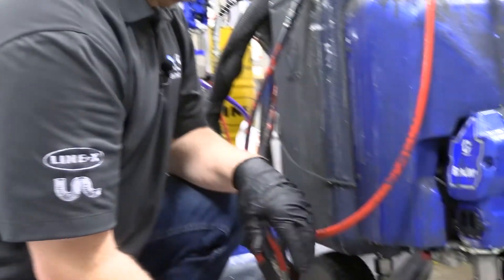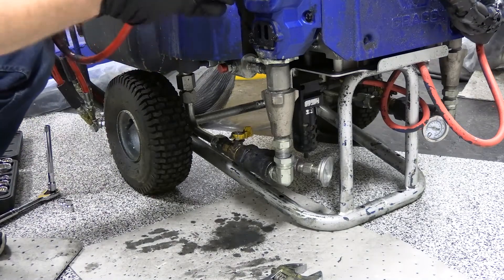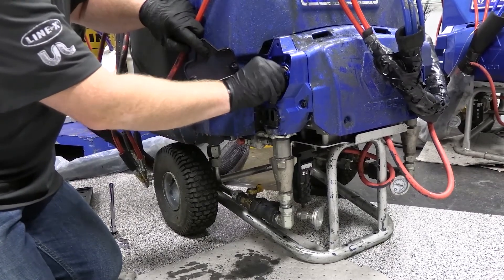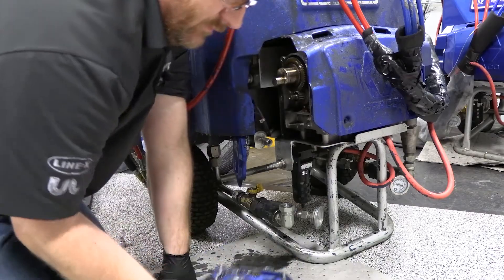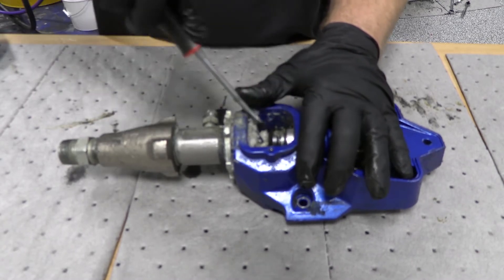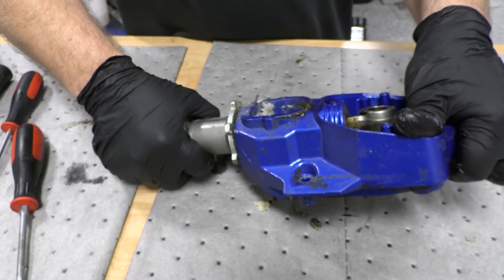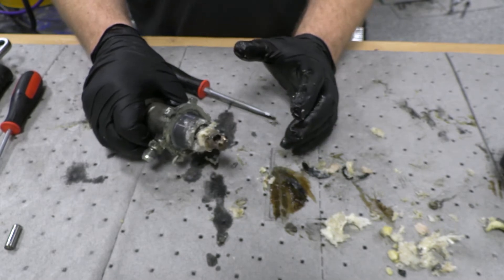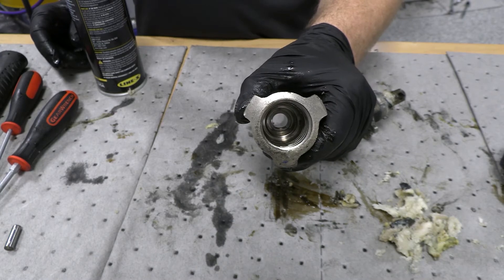E 10 Displacement Pump Rebuild Part 1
In this video i remove and disassemble the displacement pump on a Graco E-10 Style machine.